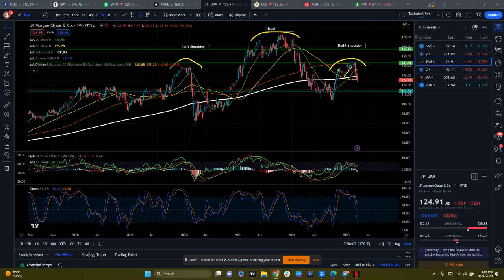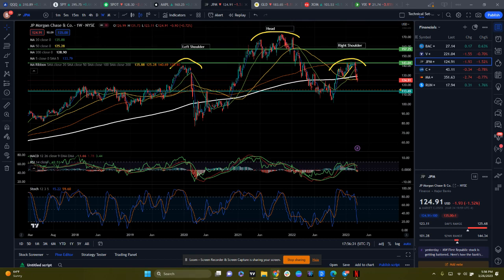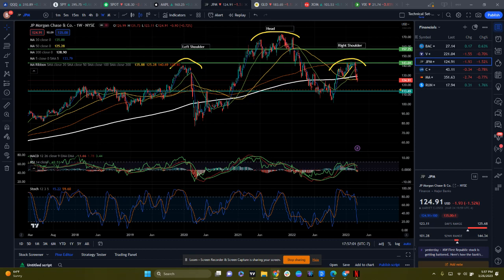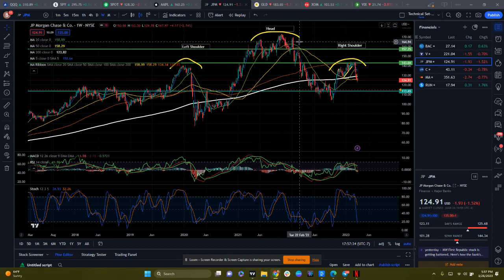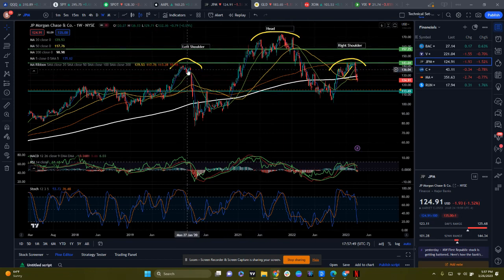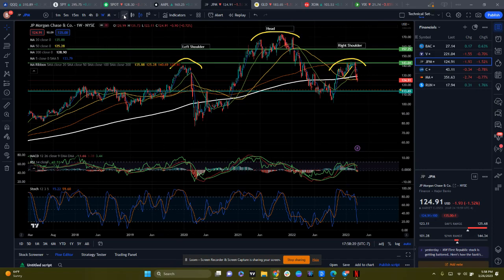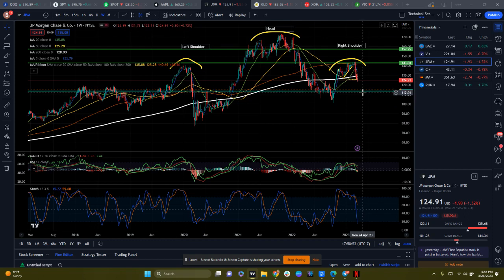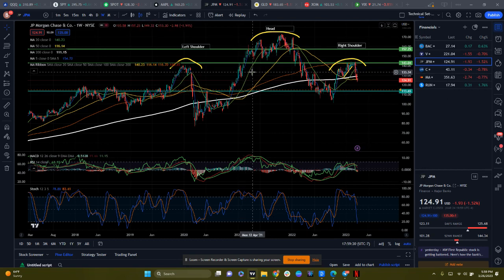Technical Analysis Education Head and Shoulders Pattern Identification $JPM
➡️Learn the definition of a Head and Shoulders pattern
➡️Learn what the Head & Shoulders pattern looks like
➡️Understand how a Head and Shoulders confirm the pattern